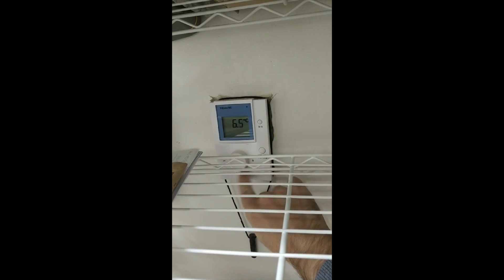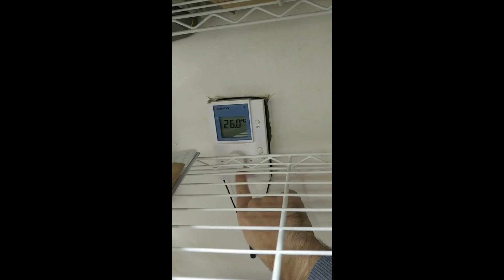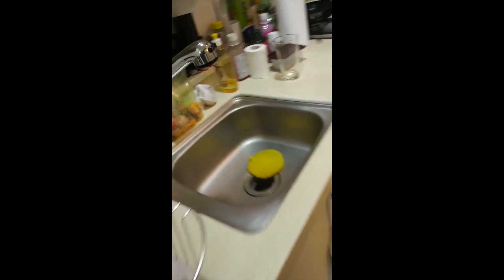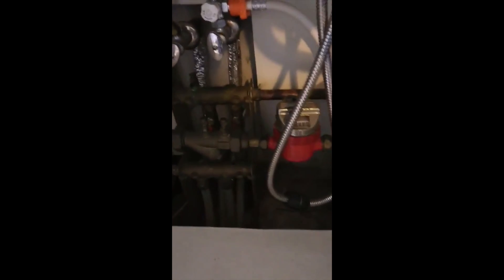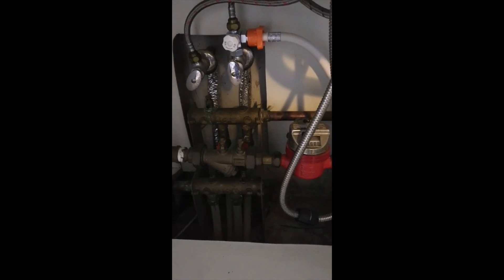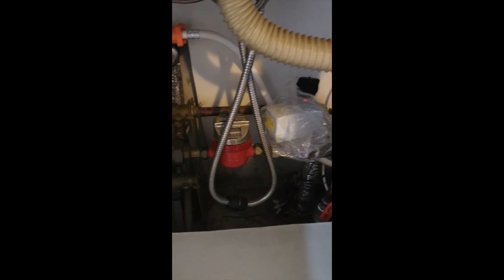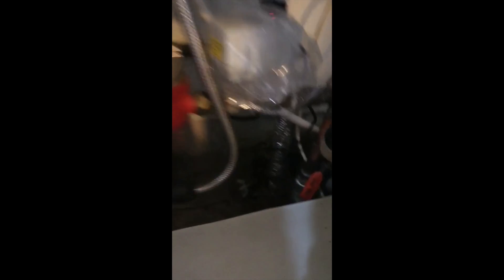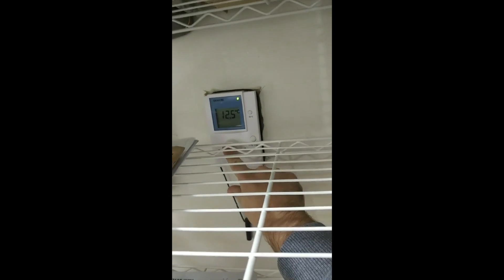It's cold How do I turn on the floor heating in Hiveras? Ft: Sonic Teacher (2020)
This is a video to help teachers turn on their floor heating in Hiveras. Please be aware in the winter the floor heating can be expensive.